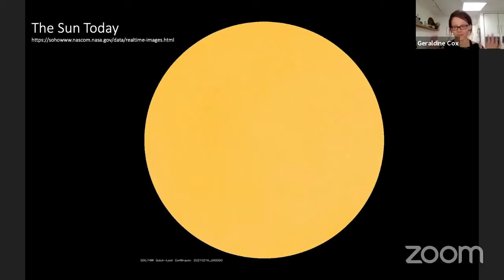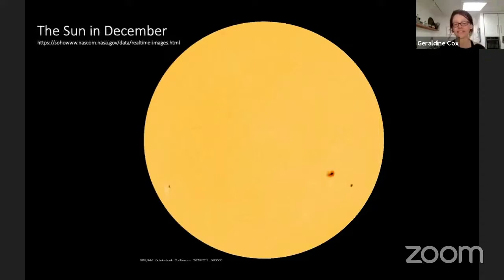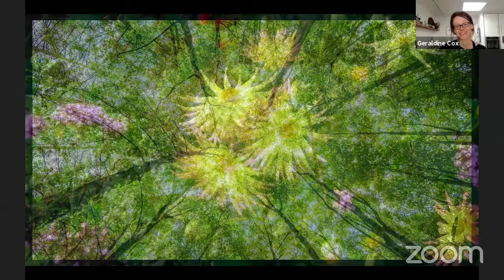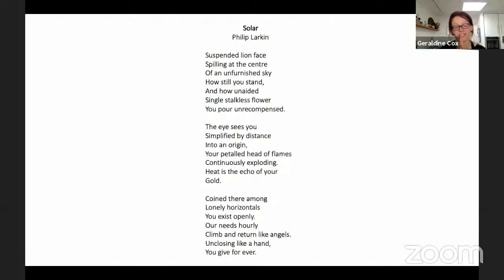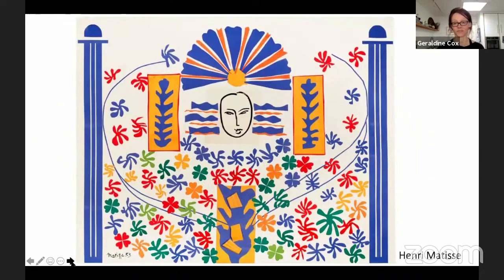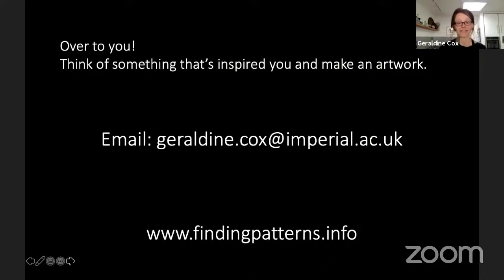The Sun and Us - Geraldine Cox and Stephanie Yardley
The Sun and Us: a Drawing Workshop - Geraldine Cox and Stephanie Yardley